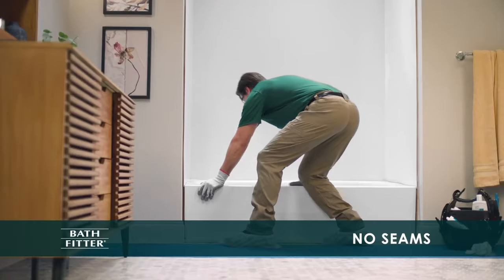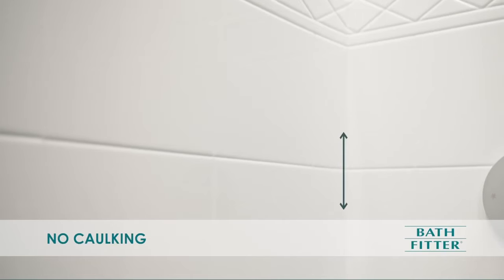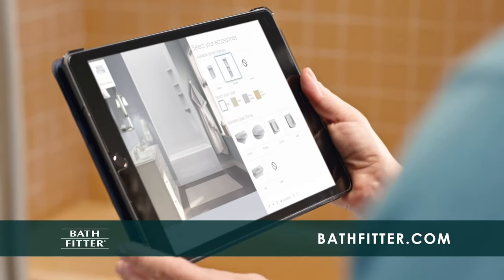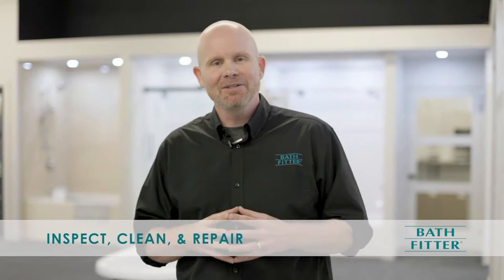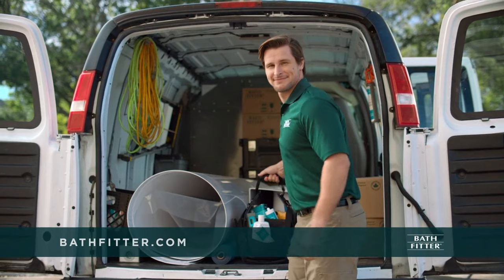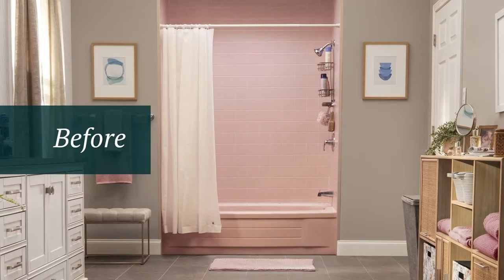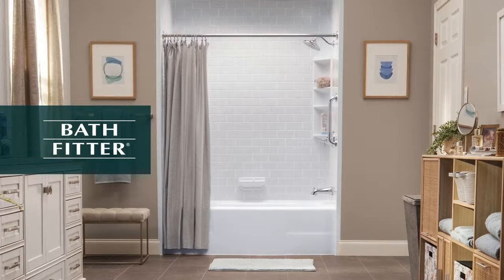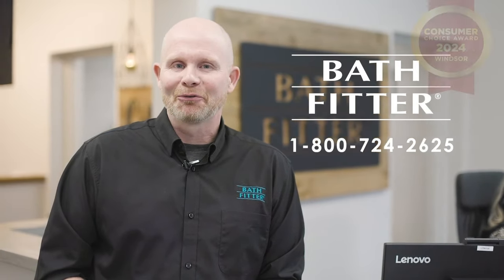Bath Fitter | Consumer Choice Award Windsor 2024